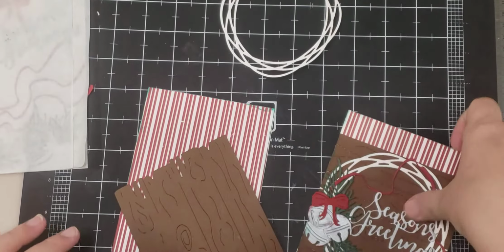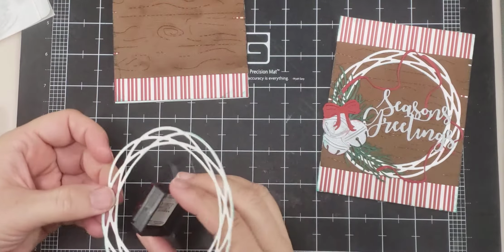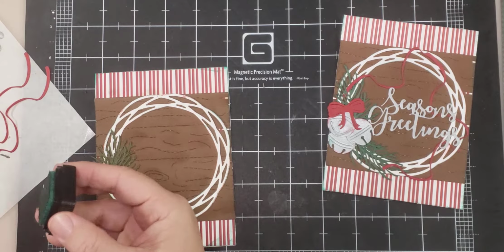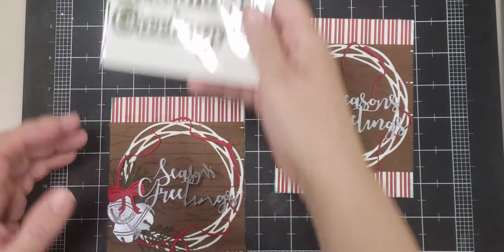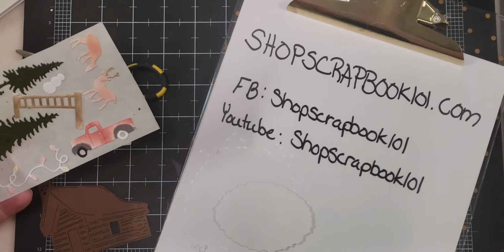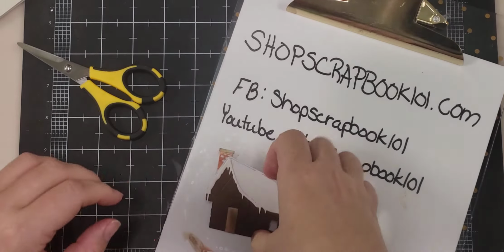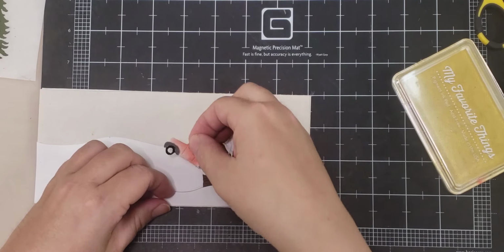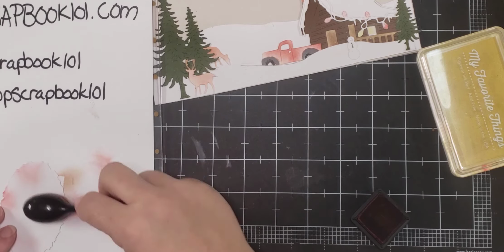Novembef 20 Volume virtual event craft along kit part 1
Our internet kept dropping when we were trying to do the live for the volume virtual event.  So we are posting a remade video and not the live version.  For some reason my phone recorded the video in 2 parts.  So I will be posting it in 2 videos.